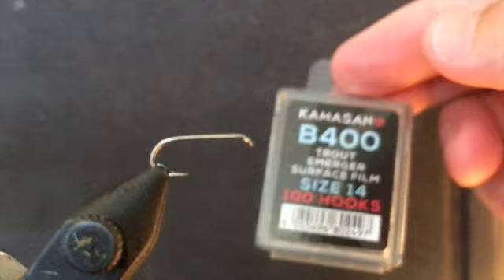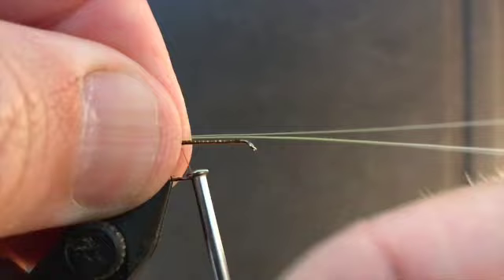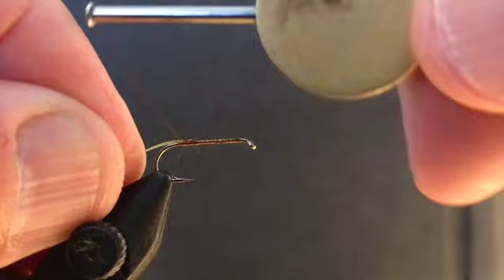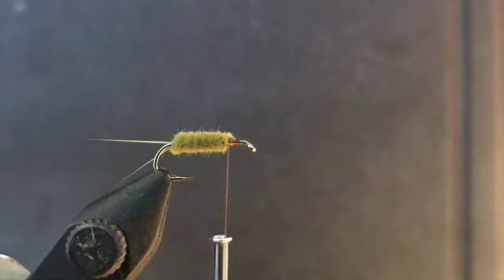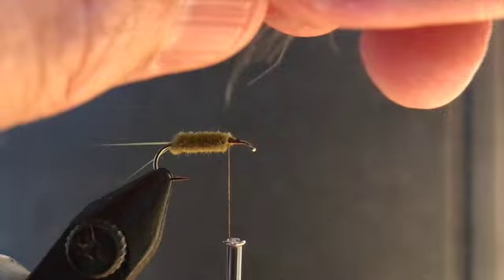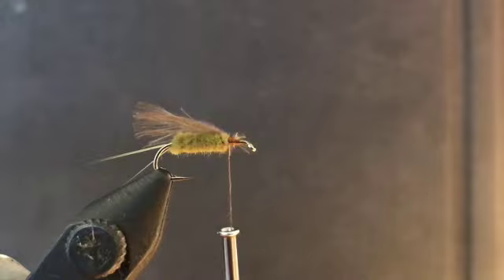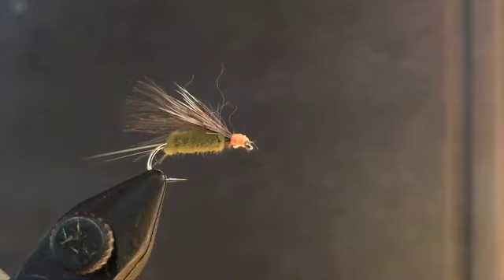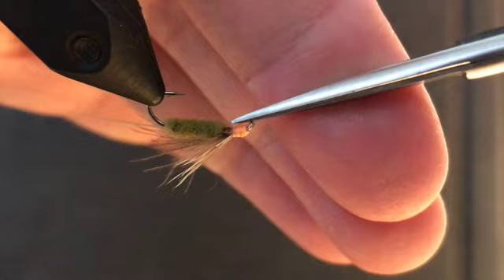CDC Caddis Emerger: tying instrucions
The CDC Caddis Emerger is another of those killer flies that just work. I use this on fussy fish in a range of conditions when caddis is the main hatching insect on the menu.

This effective caddis fly takes fish in the emerging phase of the hatch. Part of its secret is the micro chenille body sits low in the surface film once it has hit the water. The deer hair in the overwing gives it a little buoyancy as does the CDC.

The CDC Caddis Emerger can often outfish my staple caddis flies - the Elk Hair Caddis and the X Caddis and is also a good fly to cast to cruising trout in still backwaters.

Like with many trout flies tied with Cul Du Canard, trout find this irresistable.

It is a relatively simple fly to tie, as you can see in this video. And for full step-by-step illustrated instructions and a complete material list, check out our article on this fly